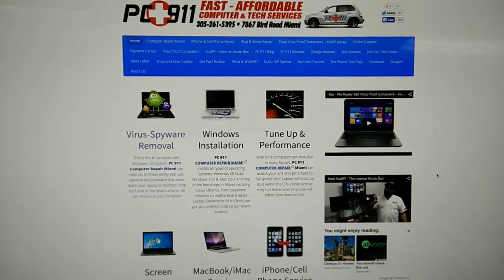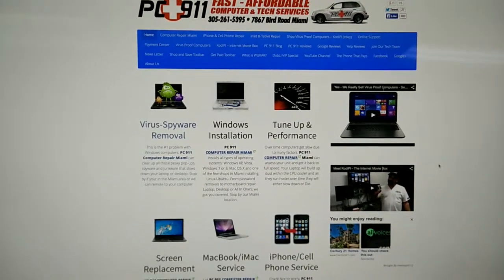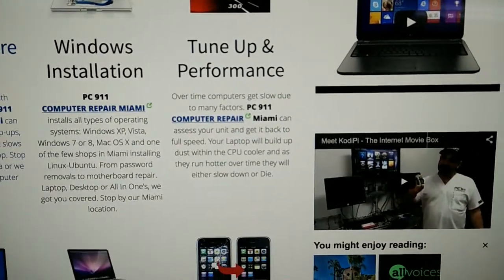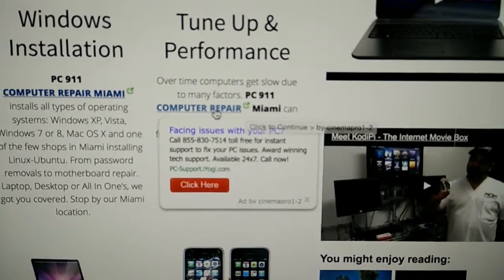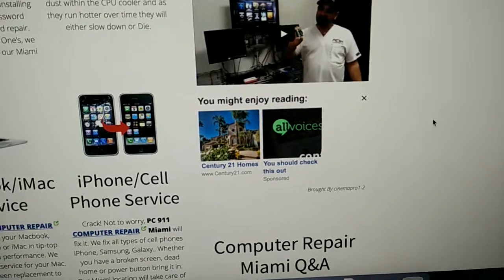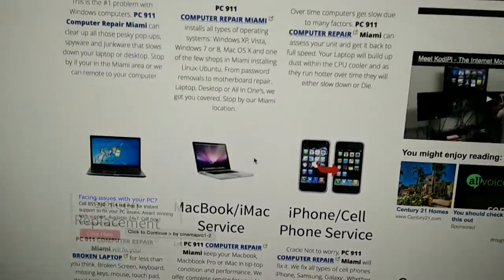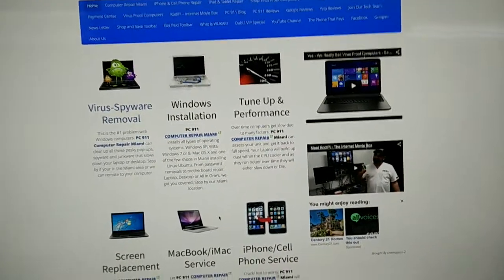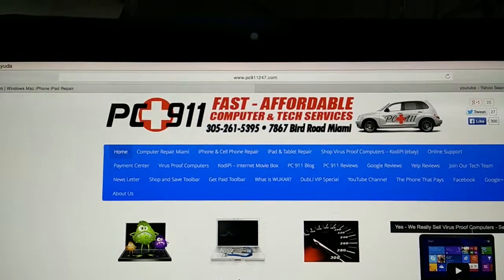Hijacked iMac Safari Browser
- Here is an example of malware hijacking a webpage. This is on an iMac so yes Apple computers are vulnerable and I believe going to get more vulnerable as time goes on.